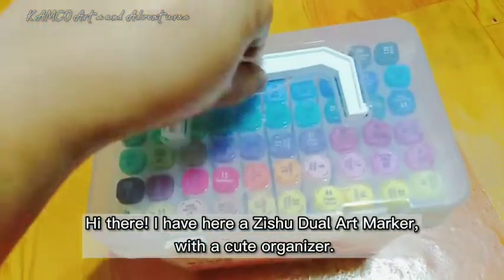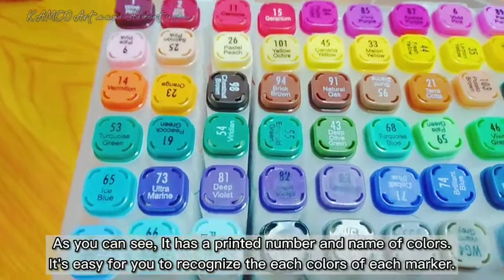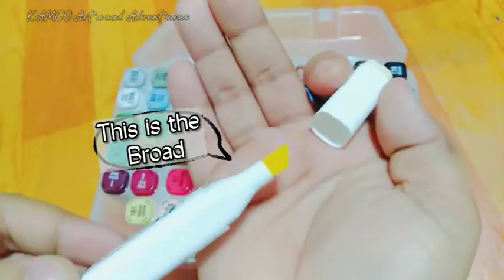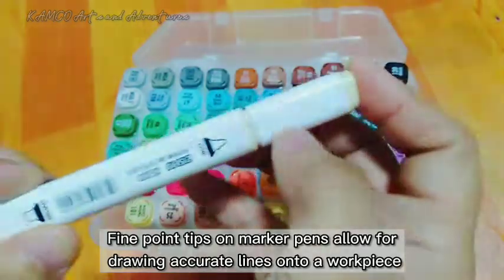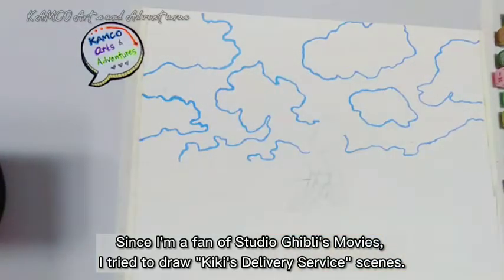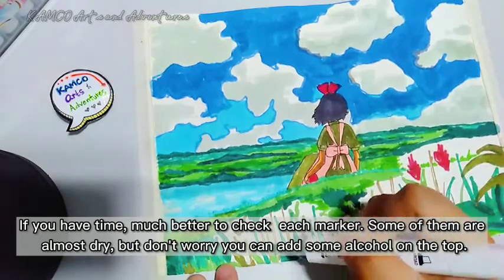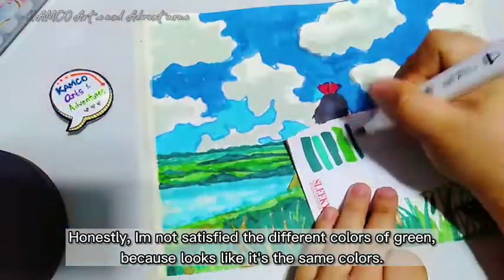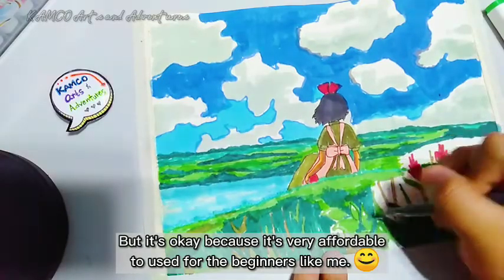Draw With Me || Studio Ghibli Movies Scene || using Zashu Duart Art Marker - By KAMCO